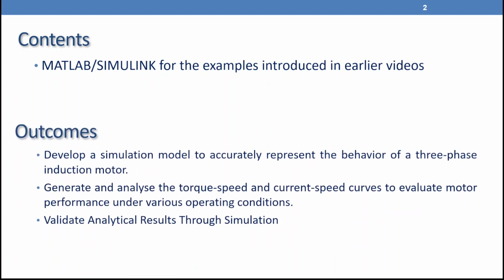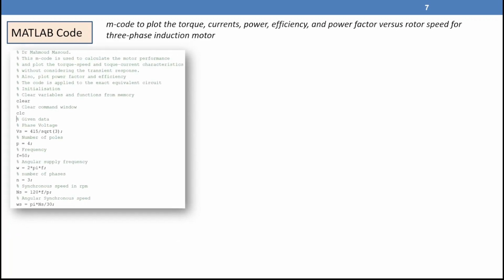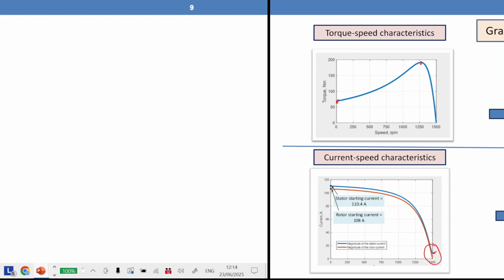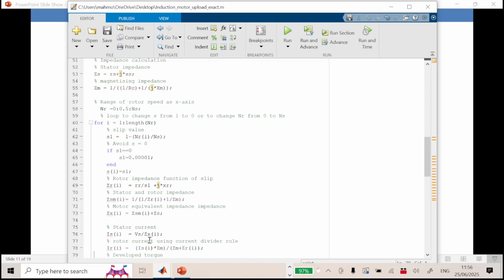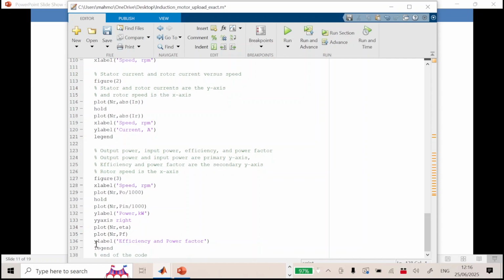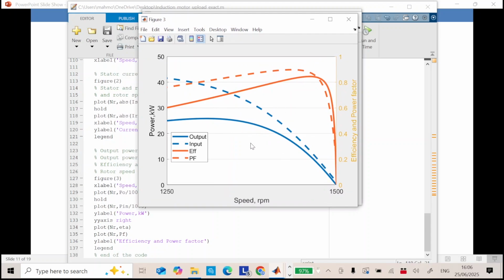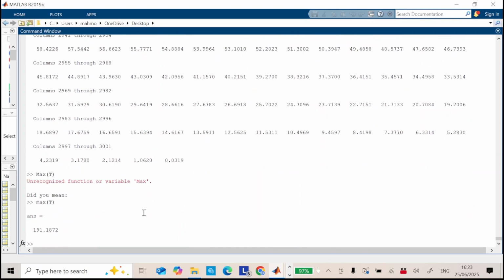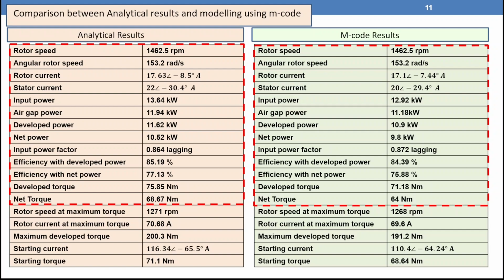Steady-State Simulation with MATLAB/M-Code: IM Chapter5-Video1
Induction Machine Simulation | MATLAB/M-Code | Steady-State Analysis

In this video, we walk through the simulation and performance analysis of induction machines using MATLAB and M-code. You’ll learn step-by-step how to analyze machine parameters, run steady-state analysis, and evaluate induction motor performance directly from your code.

✅ What you’ll learn in this video:
How to simulate induction machines in MATLAB & M-code
Steady-state analysis of induction motor performance
Assessment and validation of results using M-code
How to plot figures from your script
Easy way to copy and export MATLAB figures for reports and presentations

This tutorial is designed for students, researchers, and engineers who want practical insights into electrical machine simulation and MATLAB programming techniques.